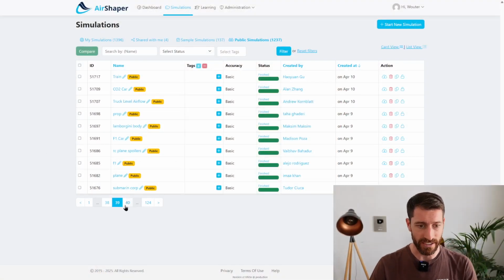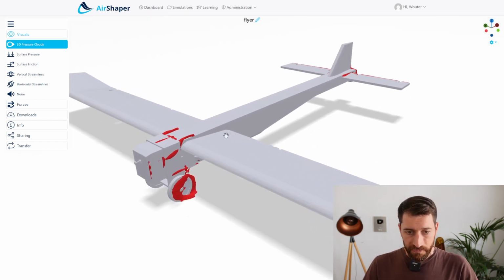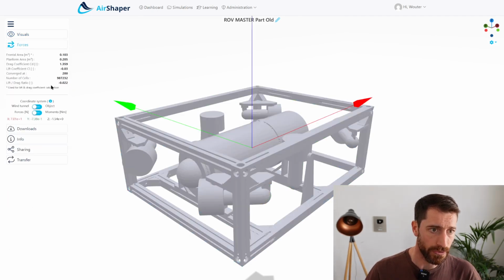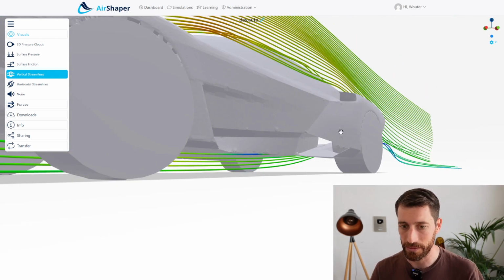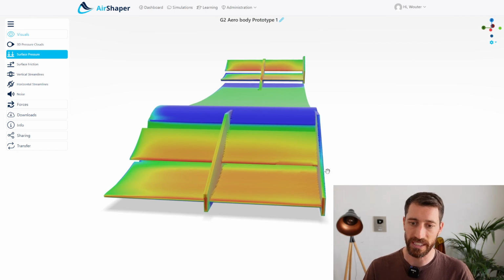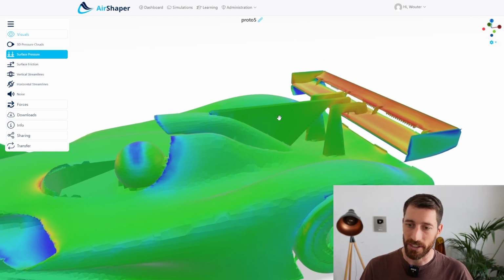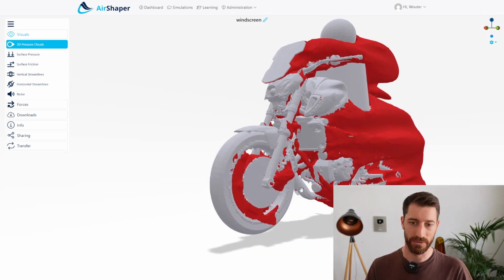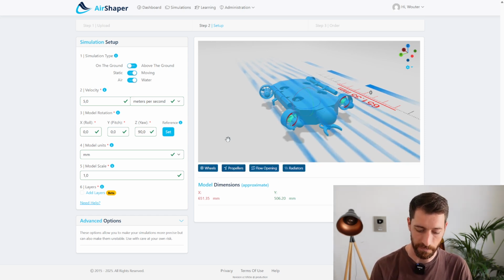Community aerodynamics - Analyzing public simulations!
Sample projects featured in this video